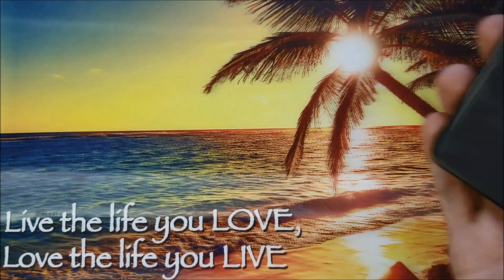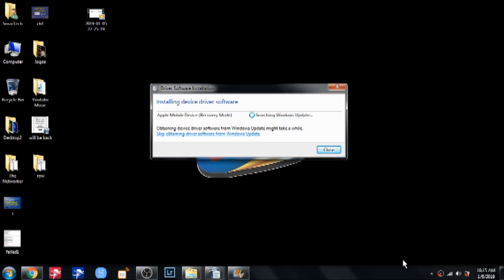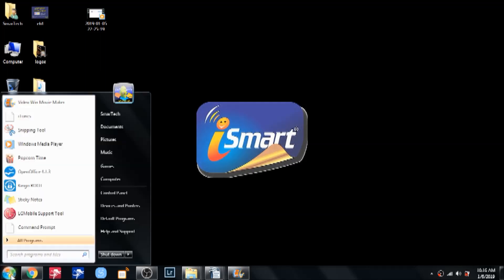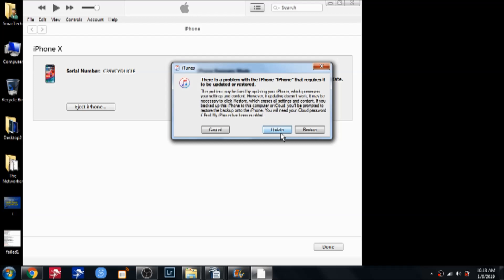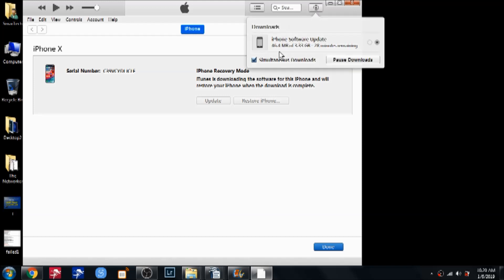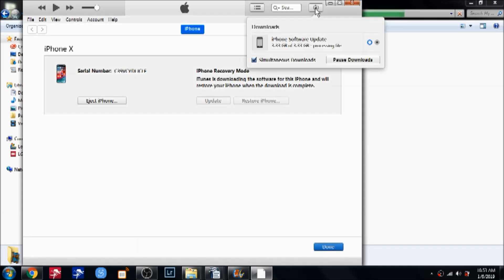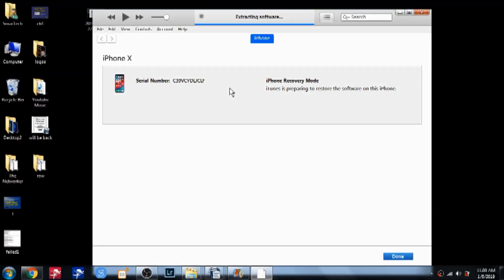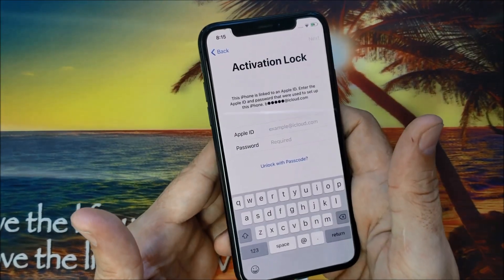[2019] How to Remove Forgotten Passcode of iPhone - 8, 8 Plus, X, XS, XMax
How To remove iPhone X in case you forgot the passcode
This method will permanently unlock your phone passcode . We will do a factory reset to unlock it . This will work for any past and future iOS version such as:

iOS 11 / 11.0.1 / 11.0.2 / 11.0.3 / 11.1 / 11.1.2  / 11.2 / 11.2 / 11.3 /12.1 and higher.

Any GSM network is supported such as ATT, Tmobile, Orange, Vodafone, Sprint, Rogers, Telus, MetroPCS, O2, EE, Softbank and any other.

This will fix the following problems:
Forgot passcode
Locked pass code
Phone disabled
Forgotten passcode
iCloud unlock is not fixable by this method